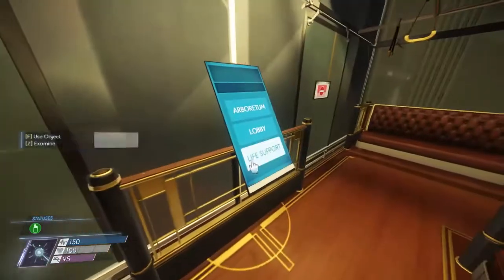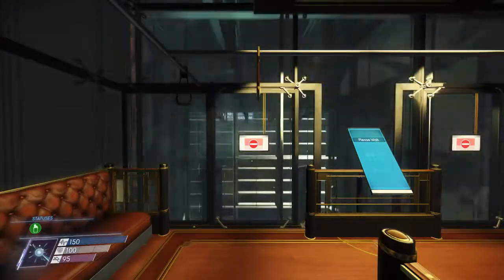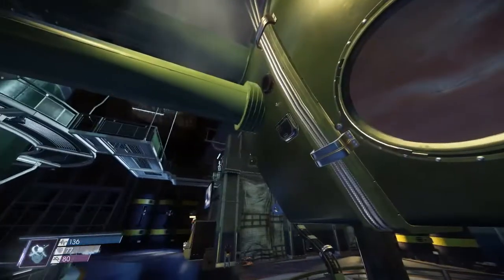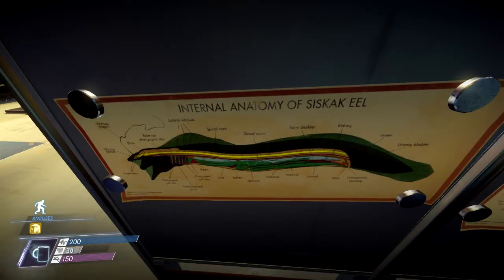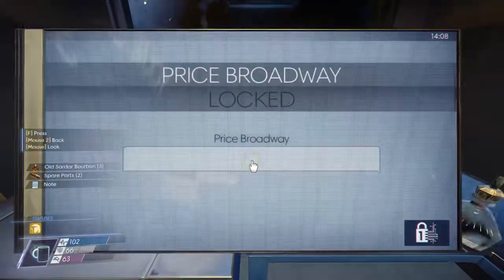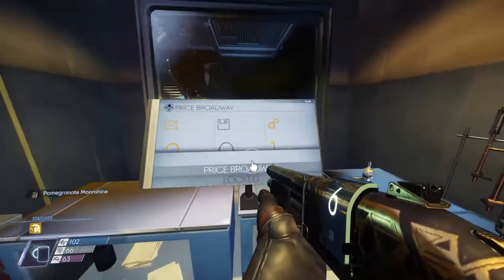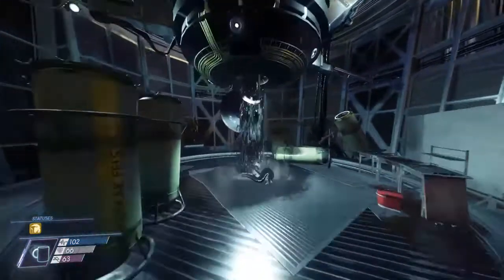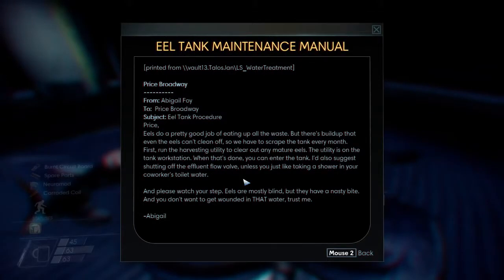What Are Siskak Eels? - Prey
Hello! Here is a quick video about an animal in Prey called the Siskak Eel, I'll be explaining their uses aboard Talos I. Enjoy!

Oh hello! Nothing to see here! ¯\_(ツ)_/¯